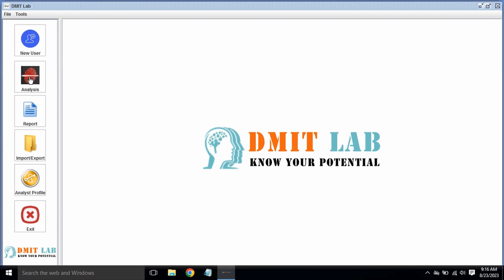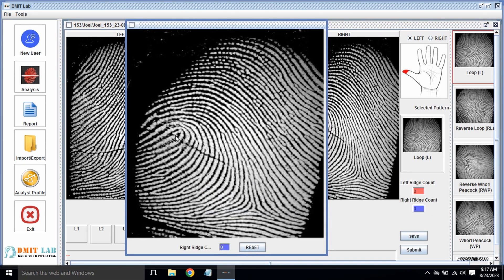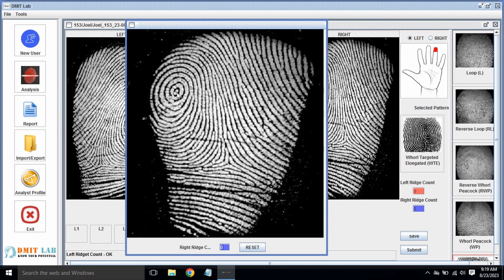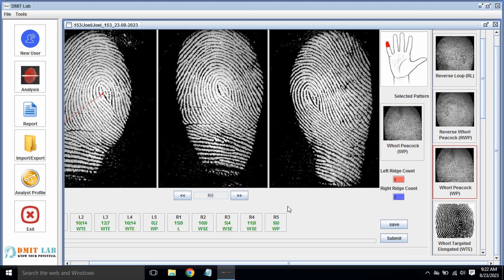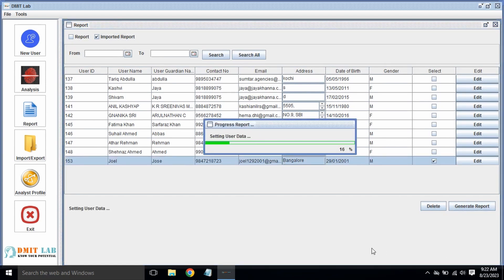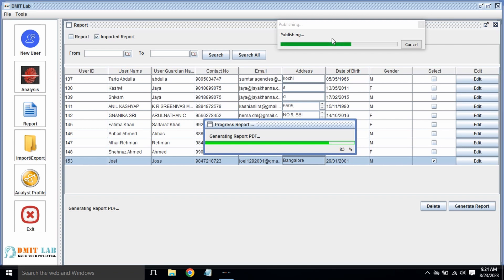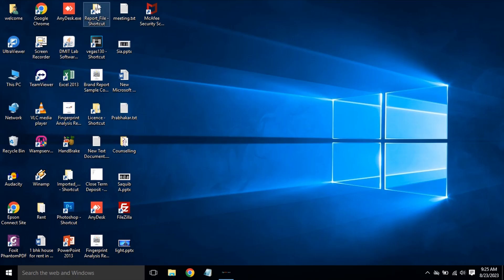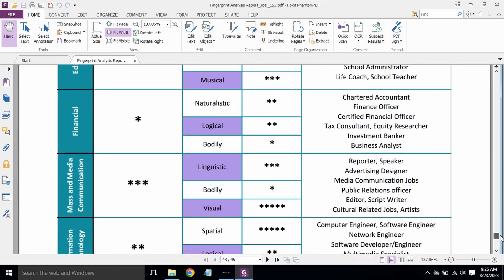DMIT Software Demo Auto Ridge Count, DMIT LAB India